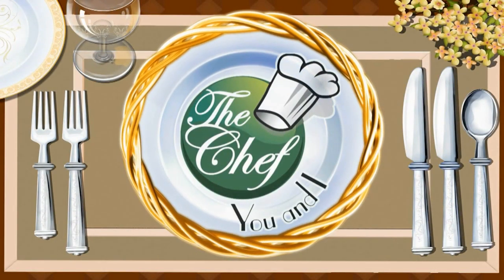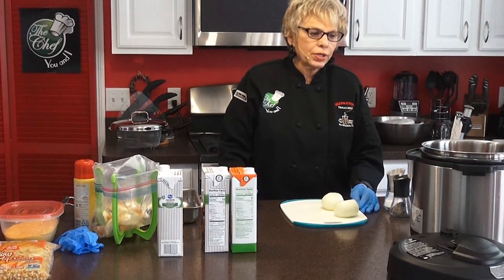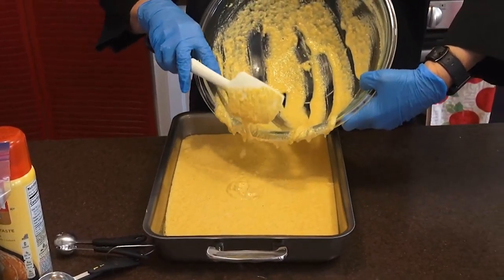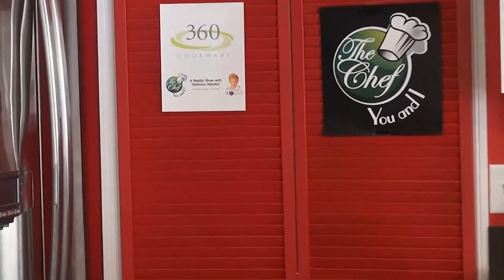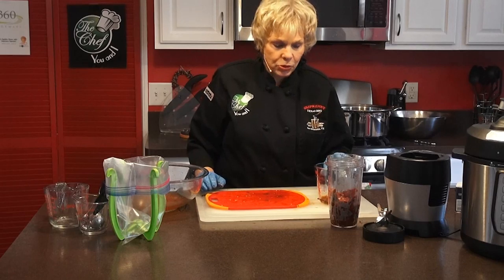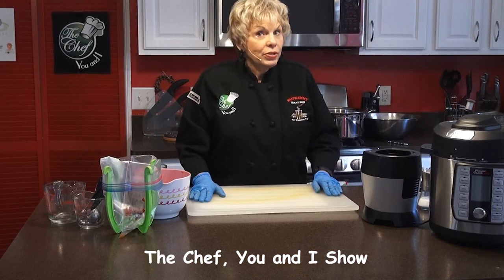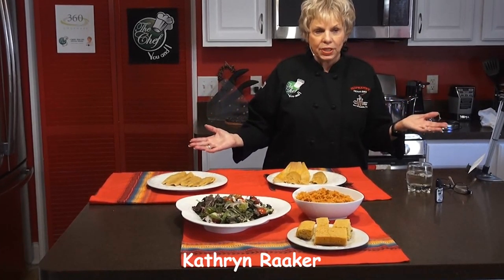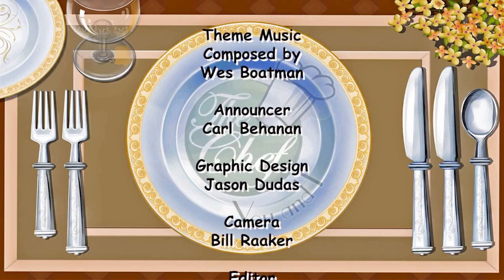The Chef You and I Show - Kathryn prepares Lyle Oelfke's Tamales and Corn Bread.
The Chef You and I Show - Kathryn Raaker prepares Lyle Oelfke's recipe of  Tamales and Corn Bread.  She also prepares some Spanish Rice and a beautiful salad.